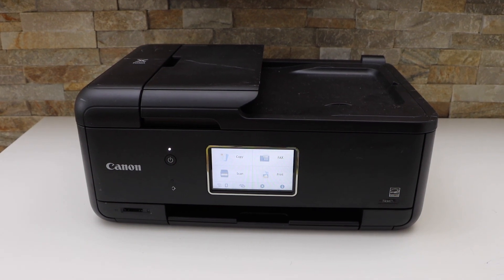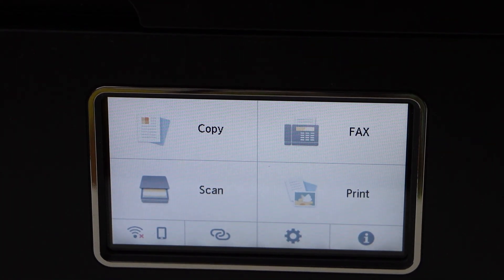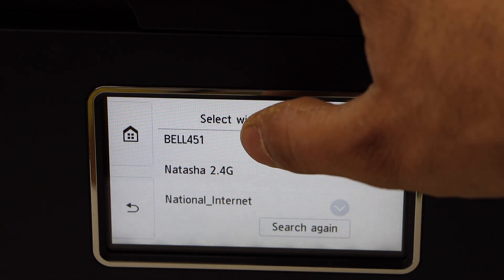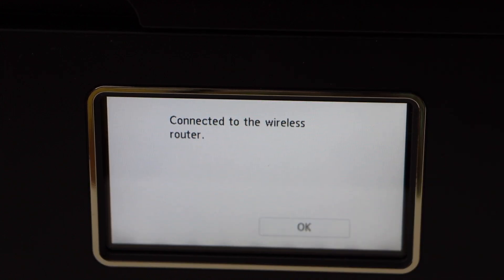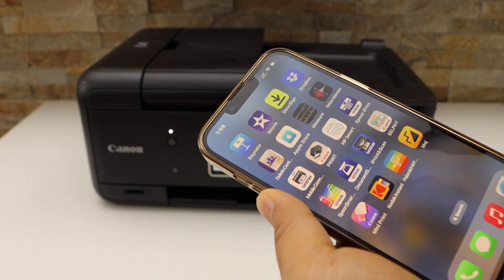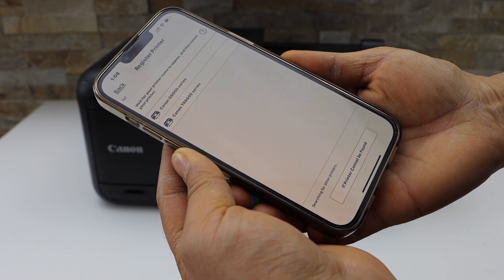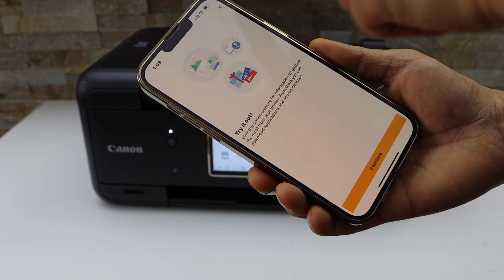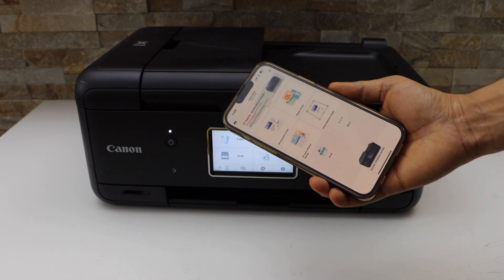Canon Pixma TR8622a WiFi Setup, Connect To Wireless Network.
This video reviews the method to do the wifi setup of Canon Pixma TR8622A All-in-one Printer.